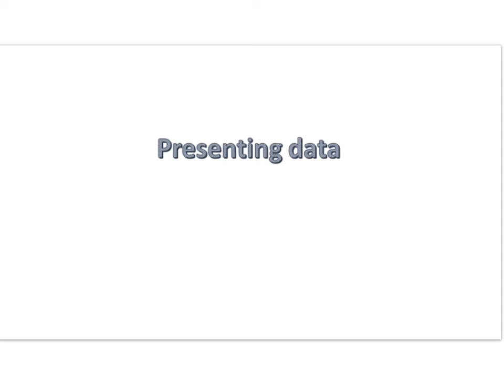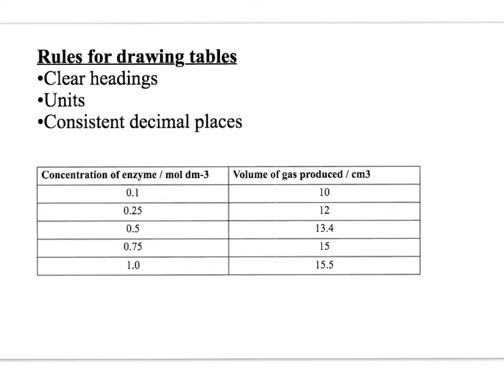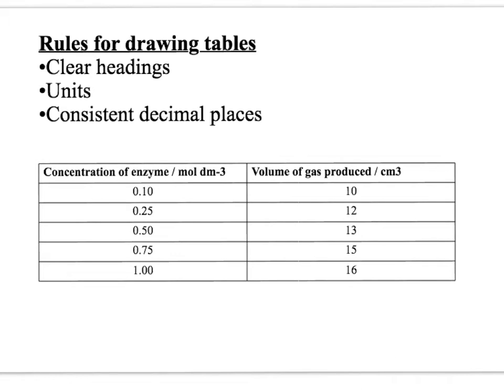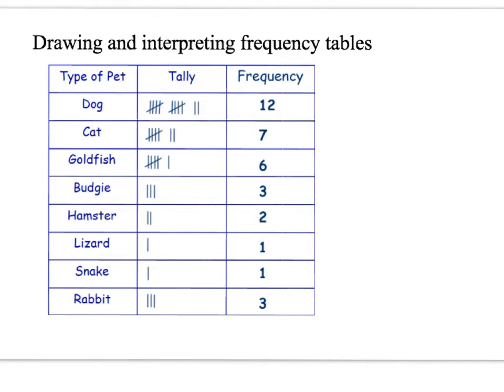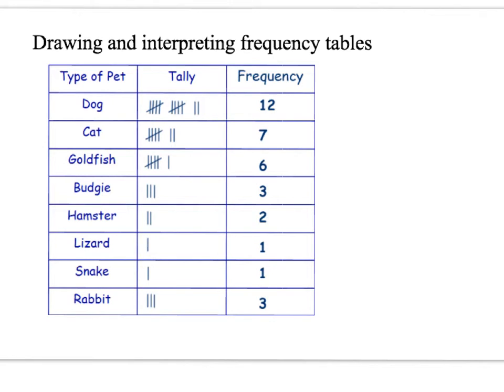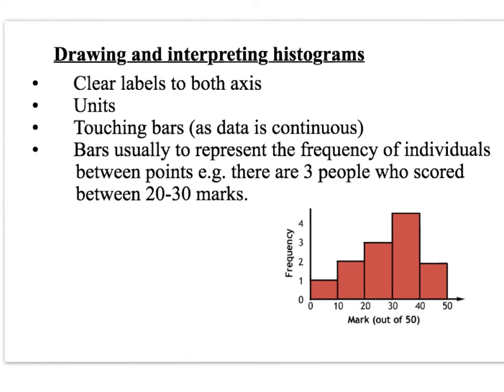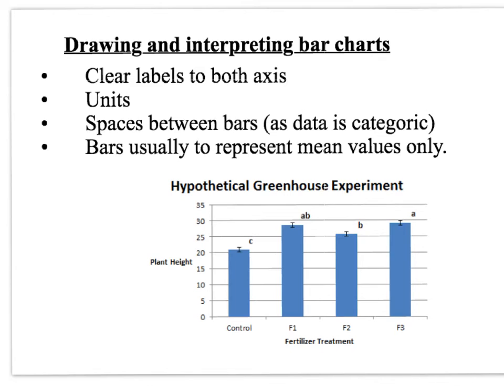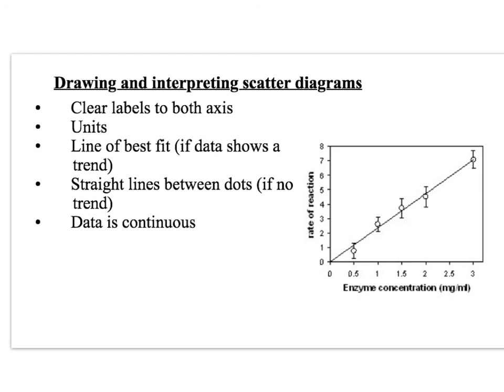Presenting data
Presenting data in Biology